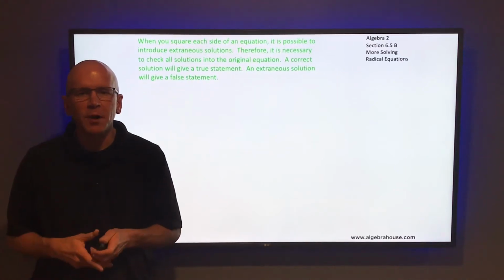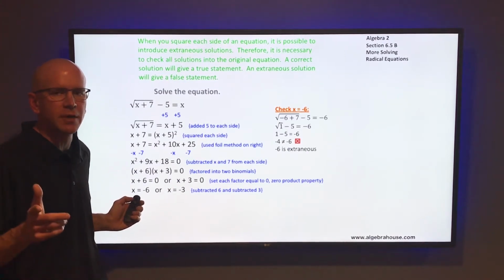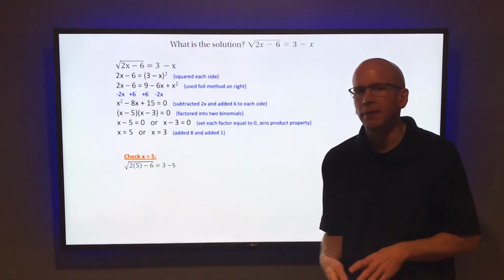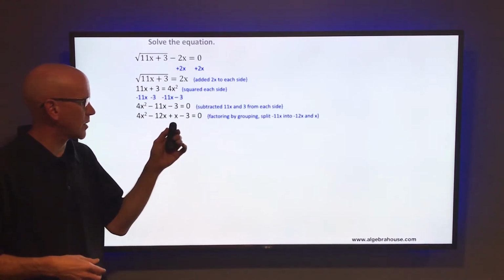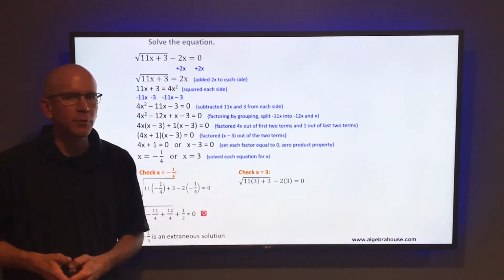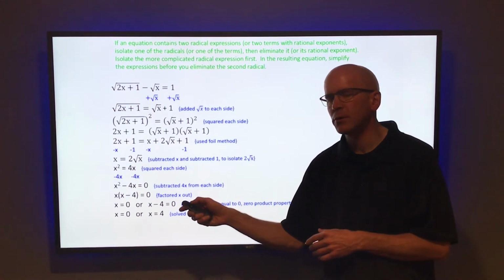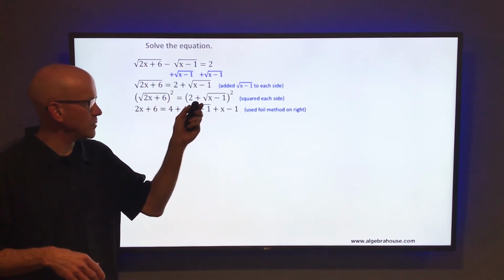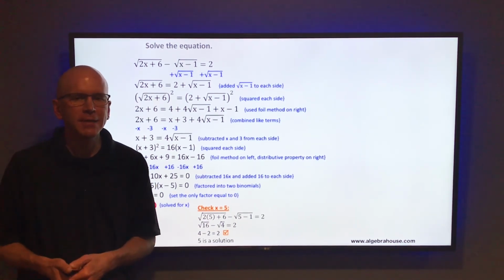Section 6.5 B More Solving Radical Equations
Solving radical equations with more than one radical sign.
Solving radical equations with radical signs on both sides.